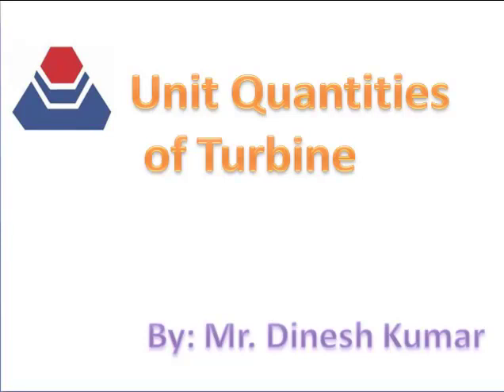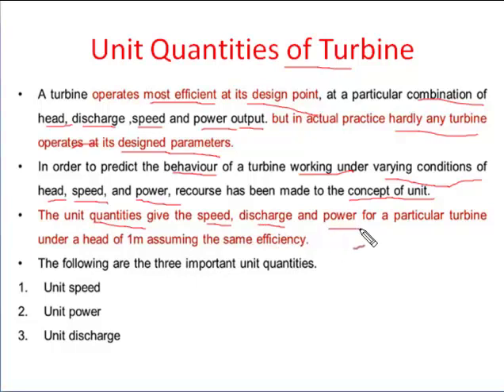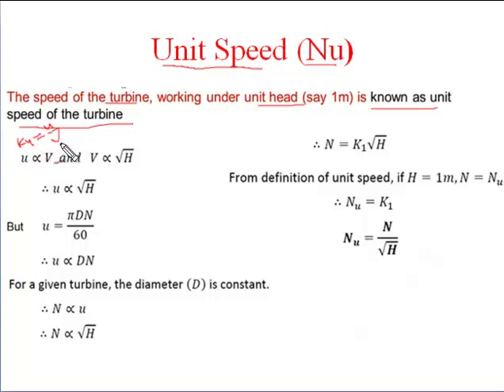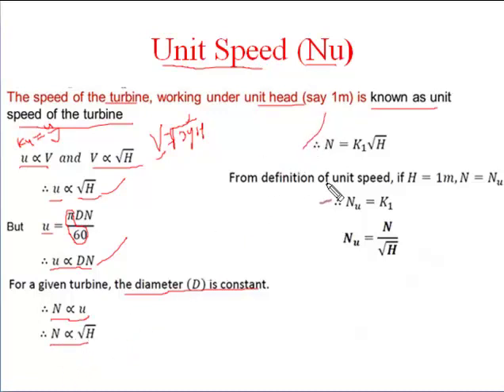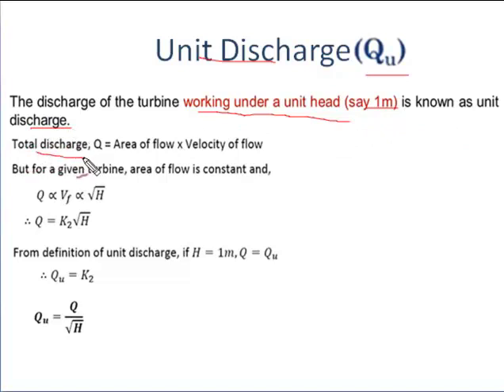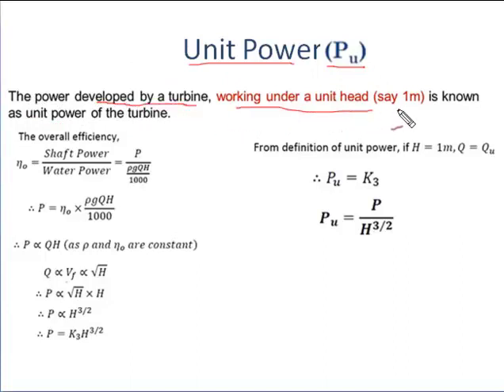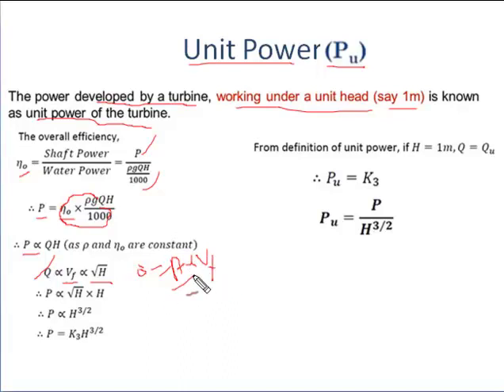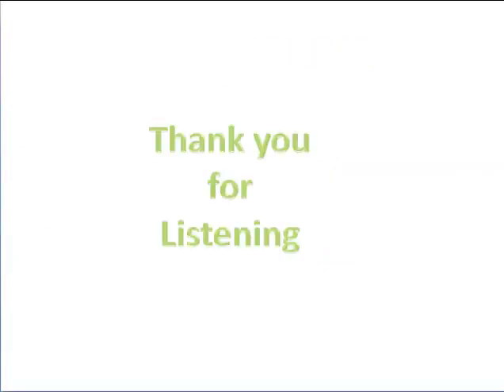Unit Quantities in turbine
Unit Power in turbine, Unit Discharge in turbine, Unit Speed in turbine, Unit Quantities in turbine, Unit Quantities